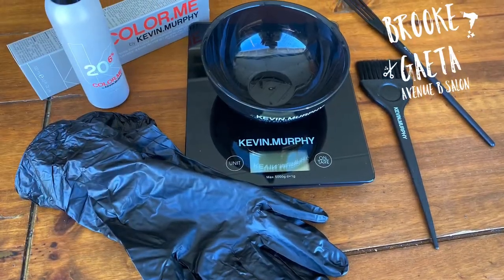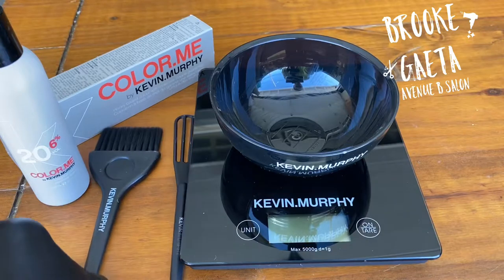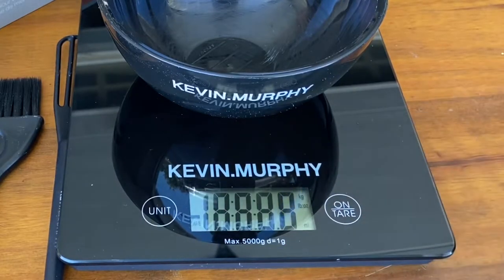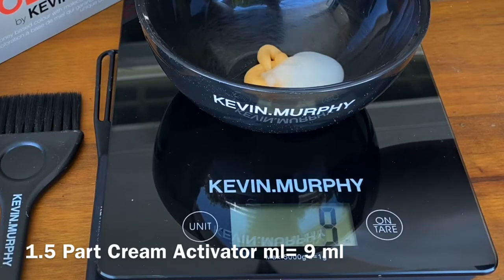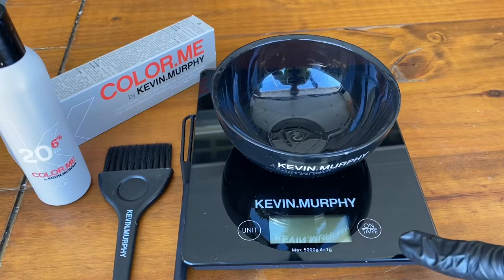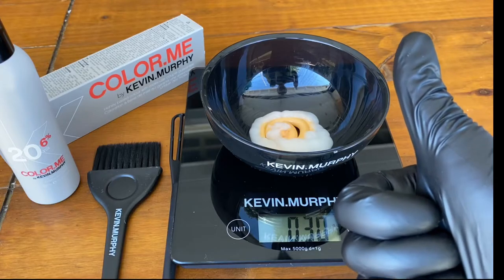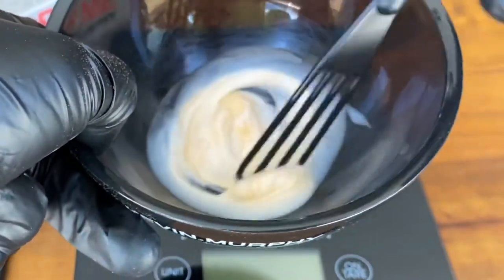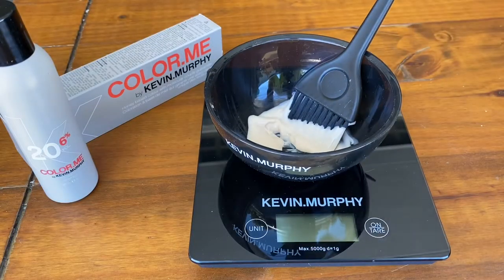How to: Mixing Ratio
Brooke demonstrates “how to mix hair color ratio” for her clients. Brooke offers root color kits to her clients as a service, during “2020 Shelter in Place”. Brooke provided an instruction manual in the kit as well as, this instructional video demonstration.